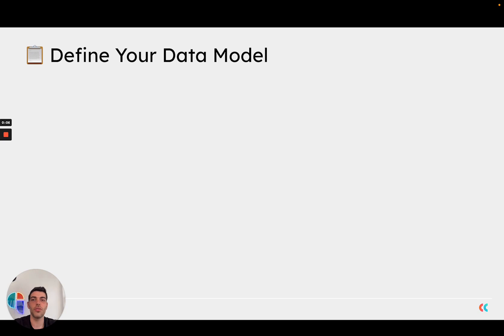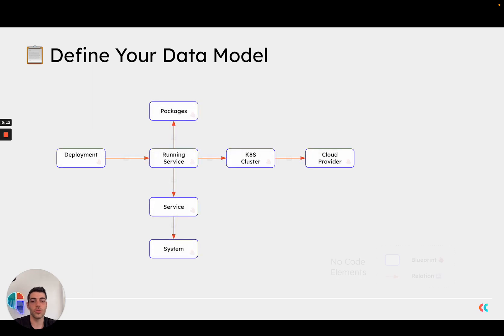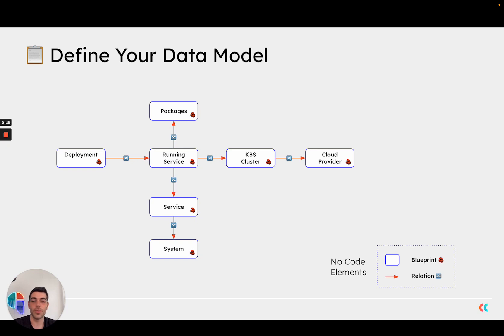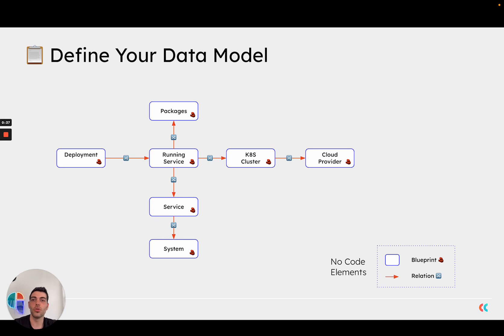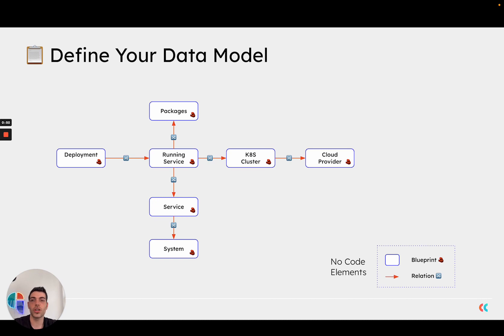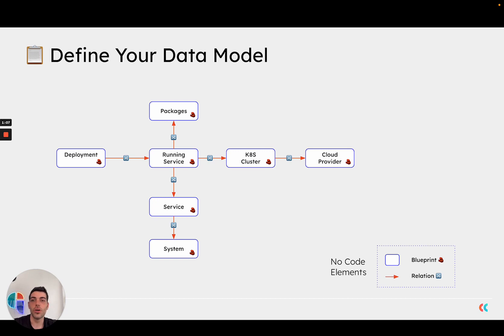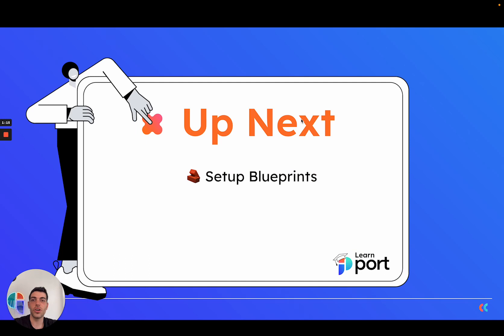Define Your Data Model 📋 Learn Port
In this session, you will learn how to define the data model of your developer portal and software catalog in Port.